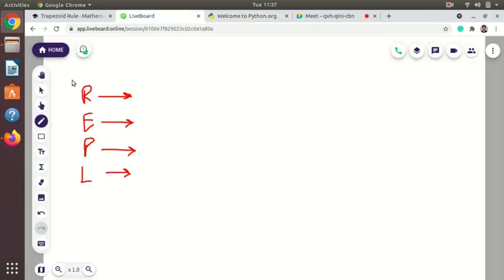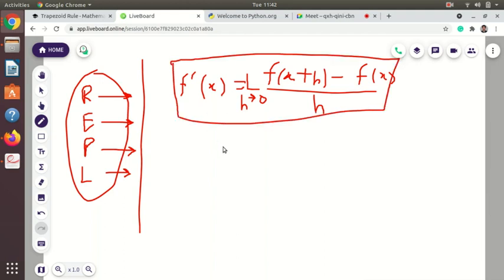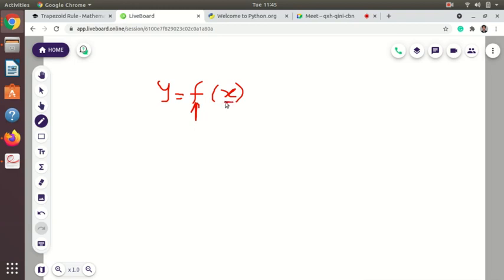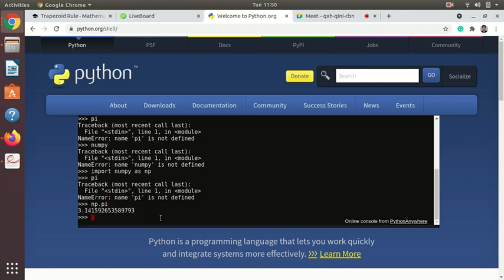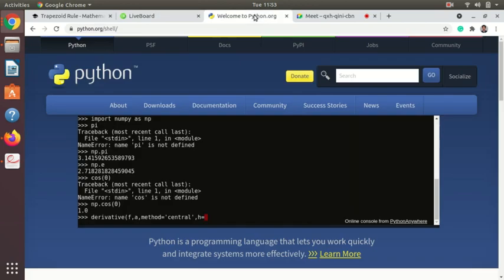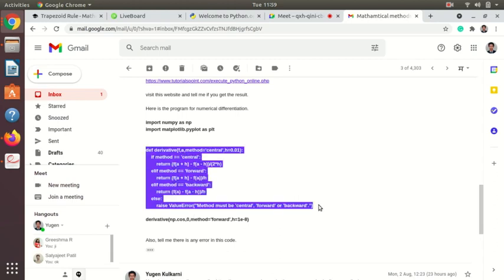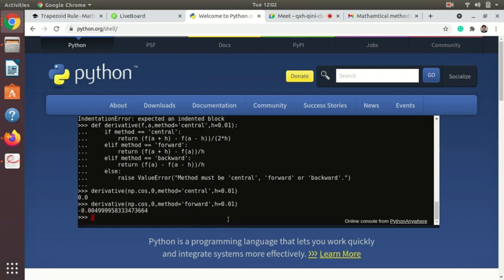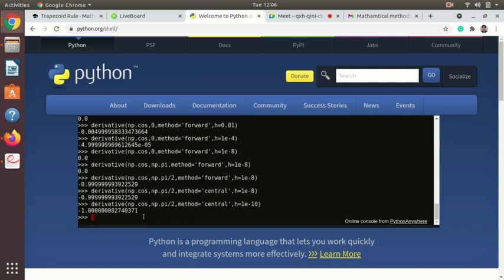Numerical differentiation using python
Practical for MSc I students under Shivaji University, Kolhapur.